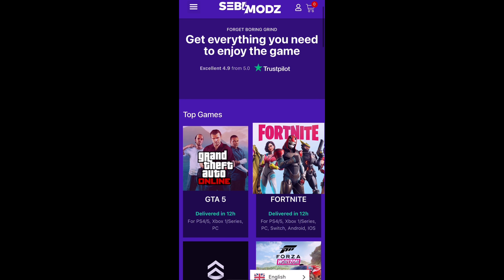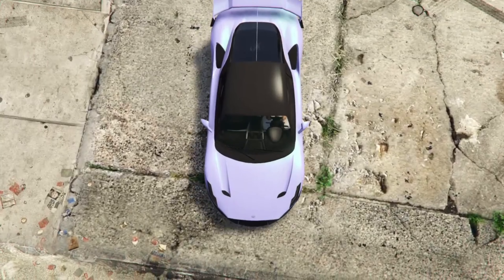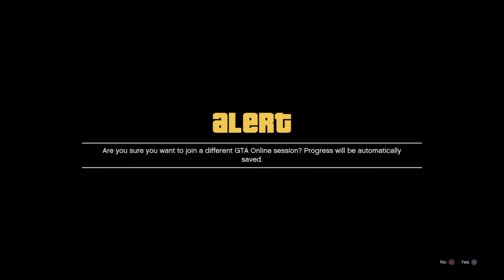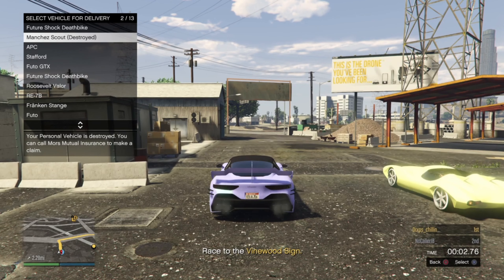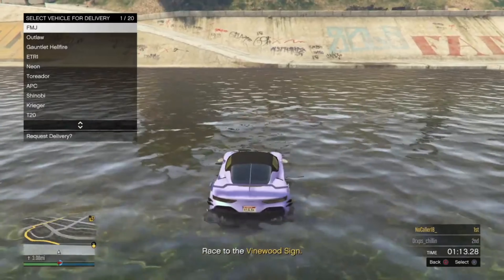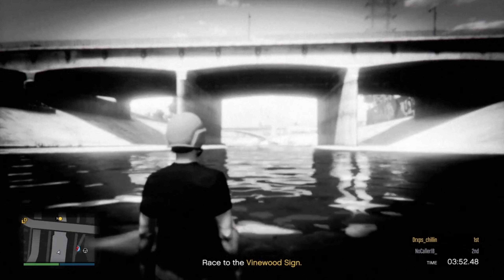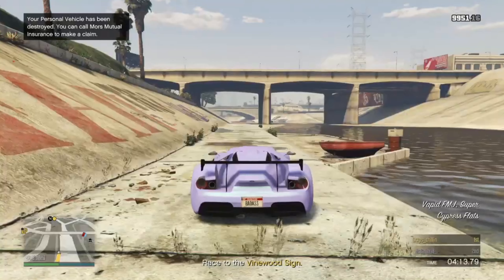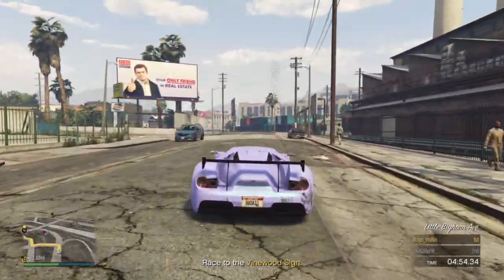*NEW* CAR TO ANY CAR MERGE GLITCH GTA 5 ONLINE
NEW CAR TO ANY CAR MERGE GTA 5 ONLINE

FOR CHEAP AND RELIABLE SERVICES CHECKOUT

gta 5 onlinegtaagta car mergegta 5 car to car mergegta 5 car merge glitchgta 5 online glitch